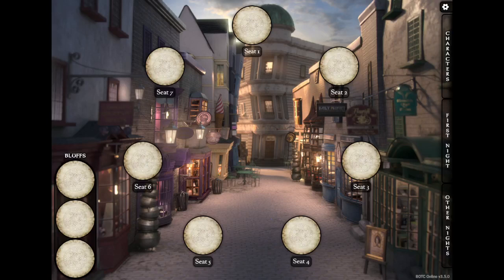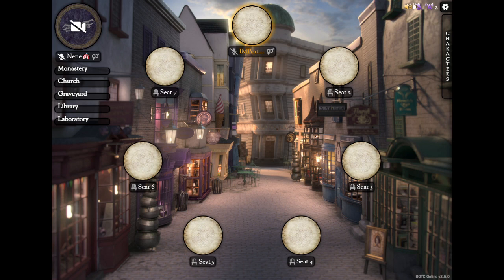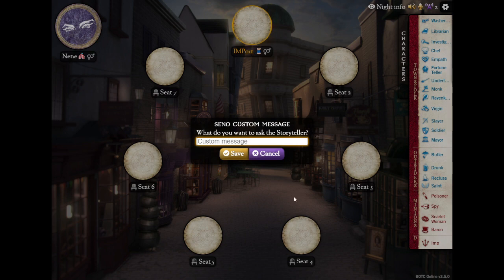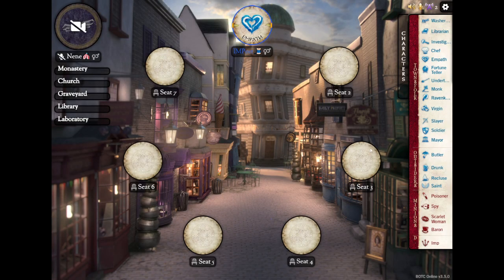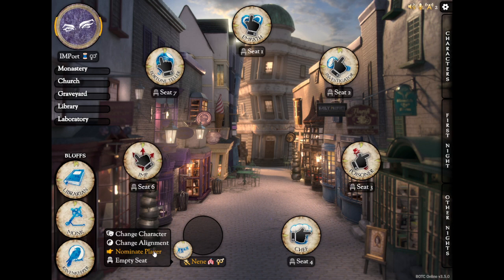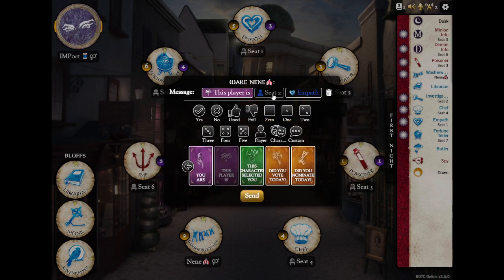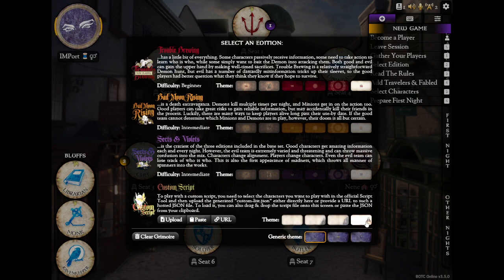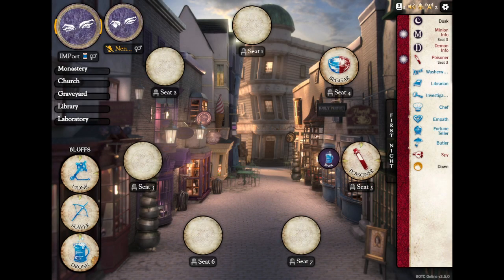TPI Official BOTC APP Tutorial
This is a tutorial for the Official TPI APP.